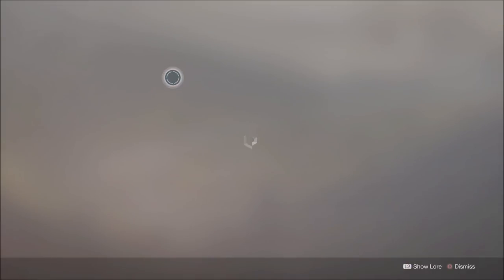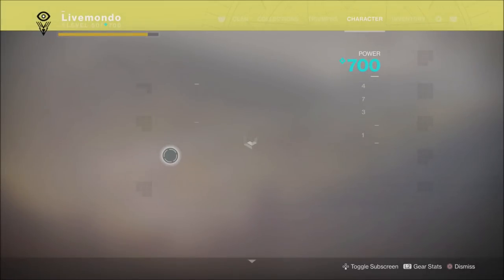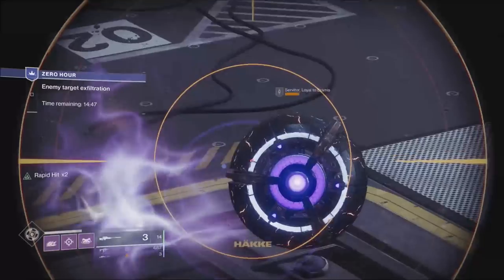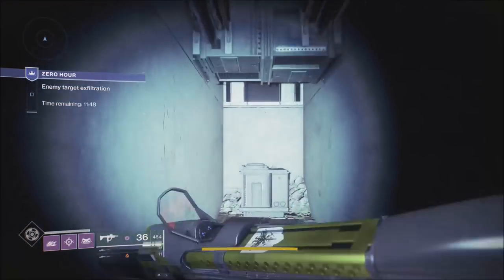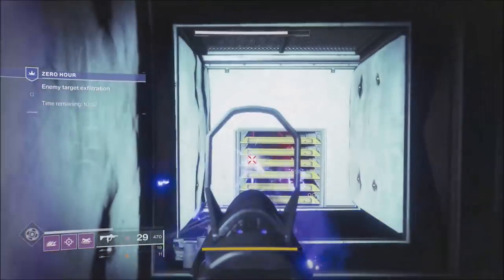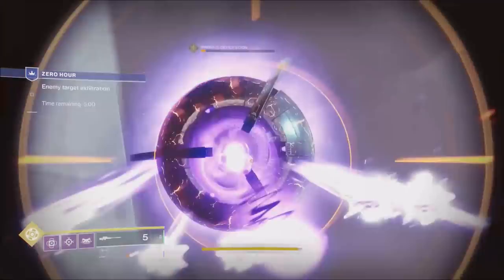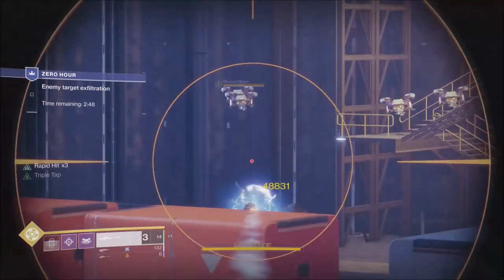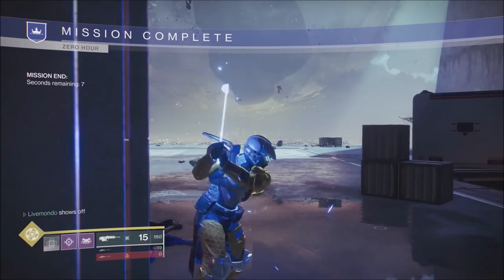Destiny 2 Solo Flawless Zero Hour Titan (no fallen mods)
This is my solo run of the outbreak perfected mission Zero Hour on the Titan. Its a flawless run and its the last run on normal now that I've done warlock and hunter also. I found the titan to be rthe easiest of the 3 characters which is strange since i never used the titan super at the boss but the strategy i employed was different so it made the solo actually easier. I hope you guys enjoy the video and maybe it  can help you complete this or attempt the solo.